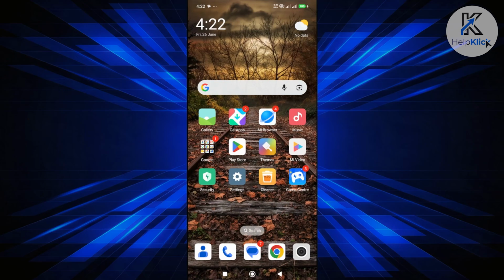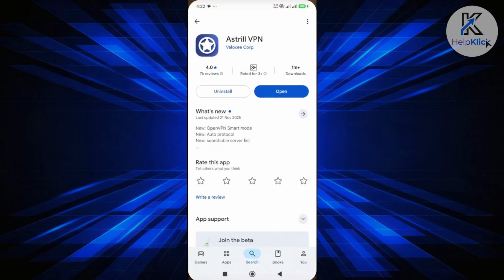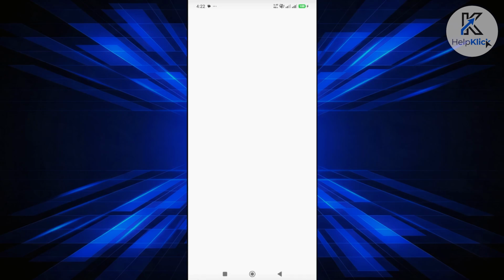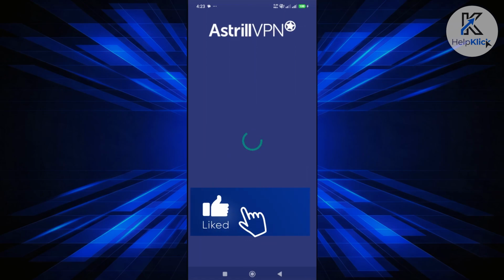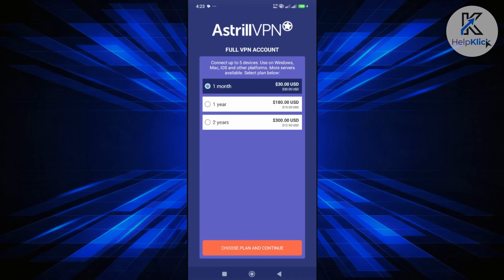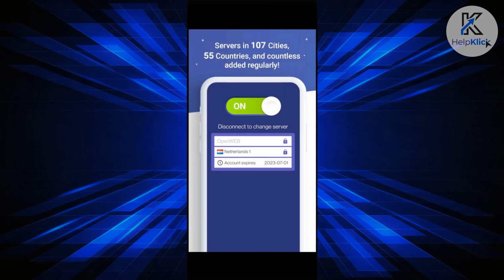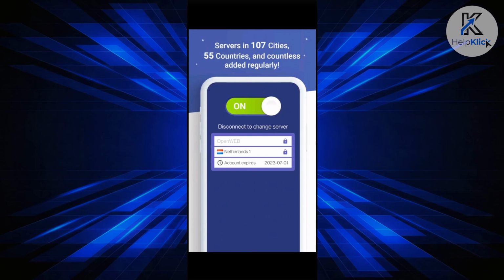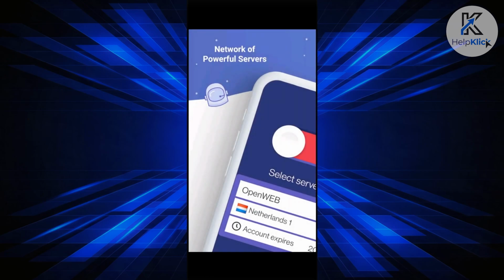Astrill VPN Review (2026) | Tutorial for Beginners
In this video, I show you a full Astrill VPN review and beginner setup guide in 2026.
This quick step-by-step tutorial covers best VPN for bypassing censorship, how to set up Astrill on router, is Astrill worth the price. Want to know which VPN actually works in China in 2026?